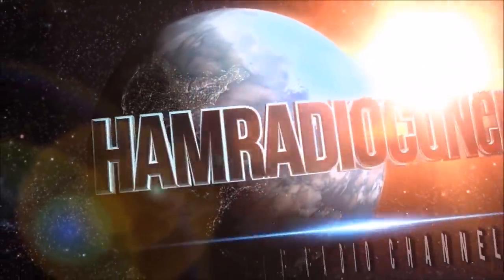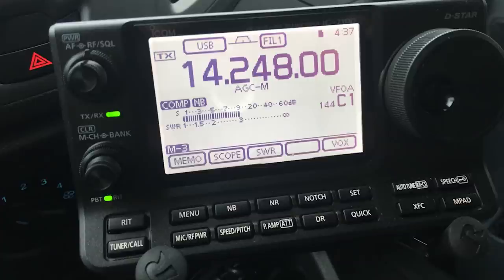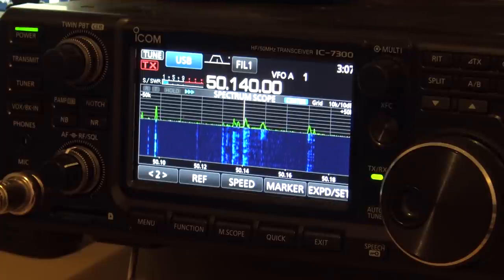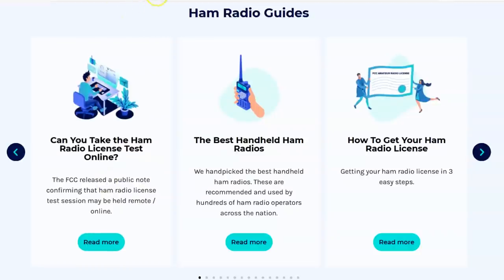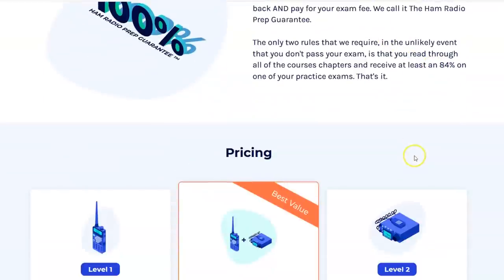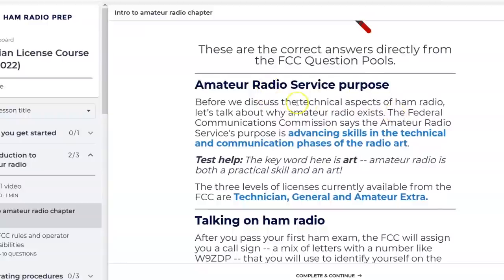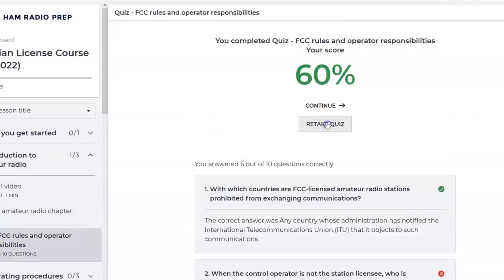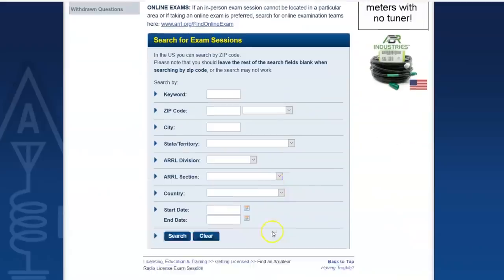Want To Get Your Ham Radio License? This Is The Video To Watch!! Study And Pass Your Exam GUARANTEED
I hope this video answers the question from here on forward. Tons of people constantly comment and email with: "Where do I begin to study for my amateur radio license".. If you are brand new and have never seen ham radio before, this should get you motivated.
and use the code eric20 to save 20% on the course which comes out to be less than the price of a well known paperback book, but a lot more fun to learn.